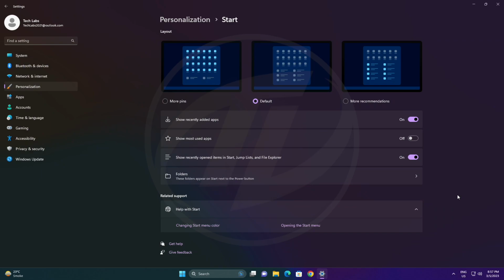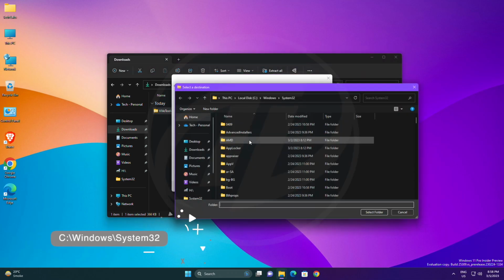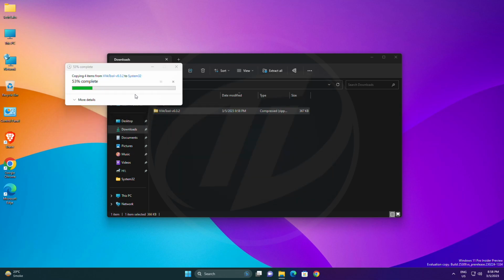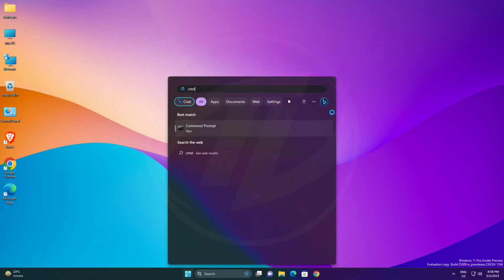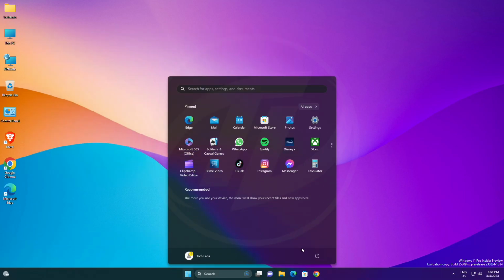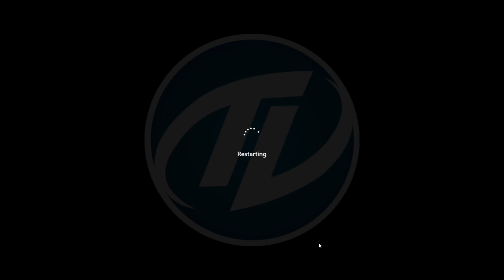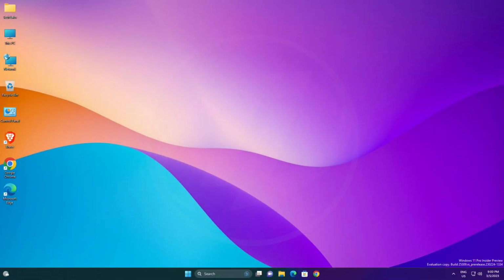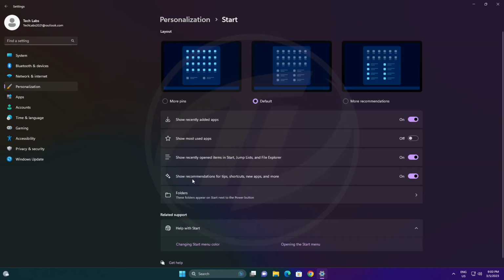How To Enable Recommendations For Tips, Shortcuts, New Apps, And More In Windows 11 Build 25309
CHAPTERS